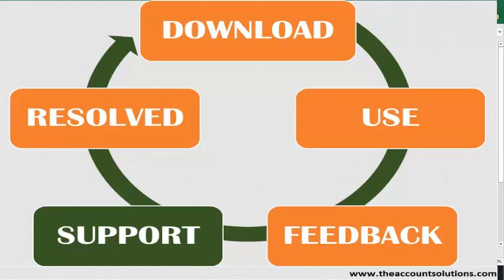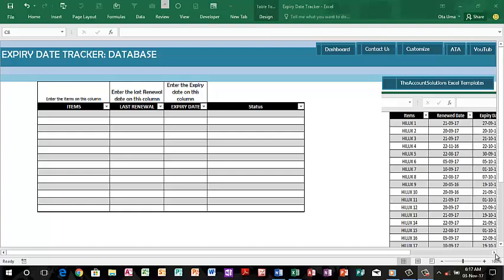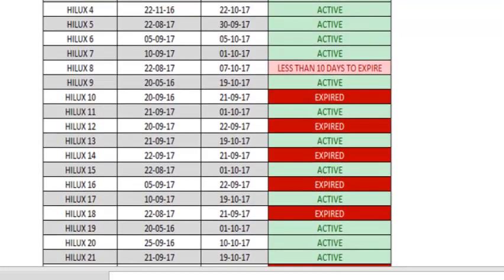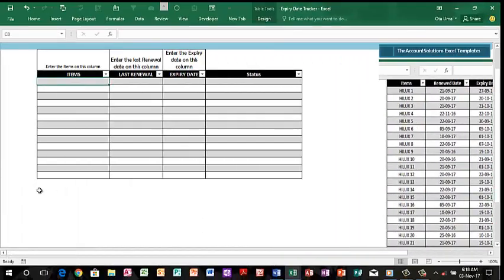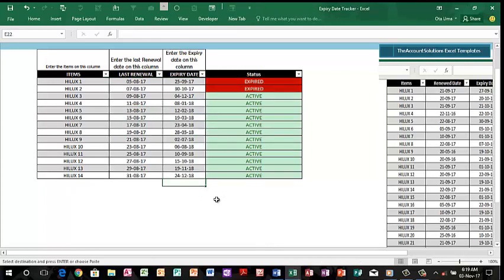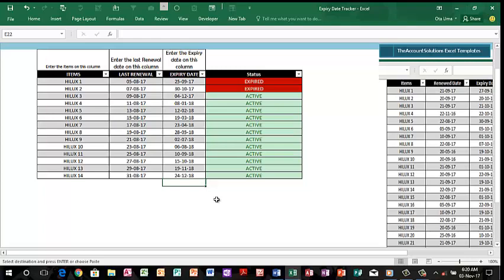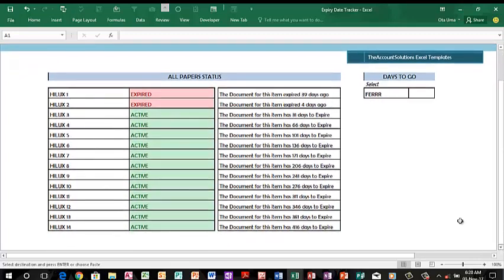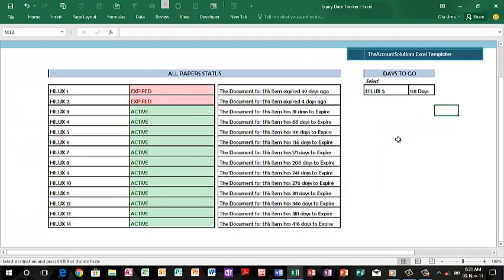How to Track Expiry Dates on Excel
This video tutorial will enable you monitor and keep tab of items that will soon expire.  It could be any of the following situations;
1. Renewal of a Membership Subscription
2. Renewal of Motor Vehicle Papers
3. Renewal of Business & Operational Licenses
4. Renewal of Cable Subscription
5. Renewal of Rates, Rents & Utilities
6. And any other stuff that expires within a given period of time
In all these, it means that you have a DATE that the item was RENEWED and a DATE in which the last RENEWAL will EXPIRE

and read the article. You can download the Template

However, you can buy the Paid Template to enable you track the expiry date of 50 items at a very affordable price. On the Paid Template, we have included a “STATUS REPORT” to enable you view the following by “Refreshing the Pivot Tables”;
1.      Expired Items
2.      Expired/Expiring this week
3.      Expiring Next Week
4.      Expired/Expiring this Month
5.      Expiring Next Month

You can at the Paid Version at an affordable price